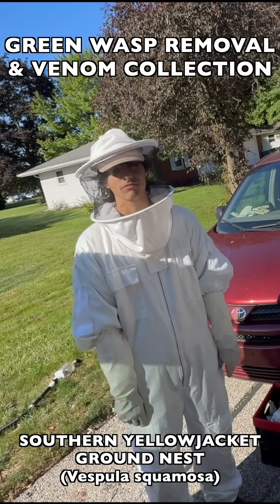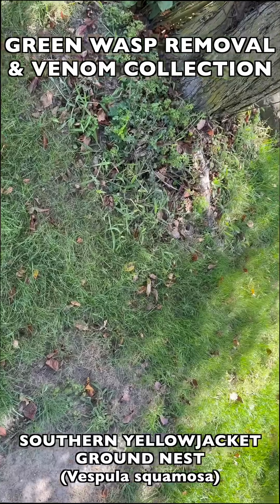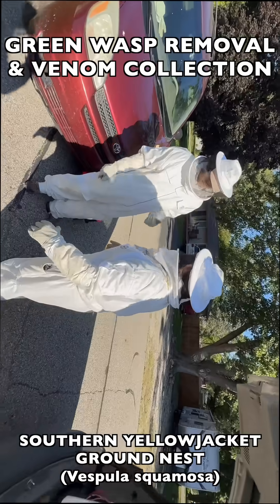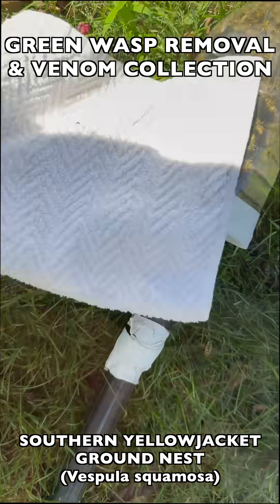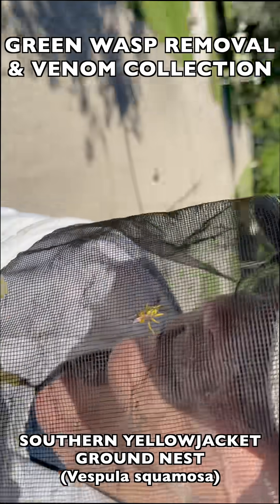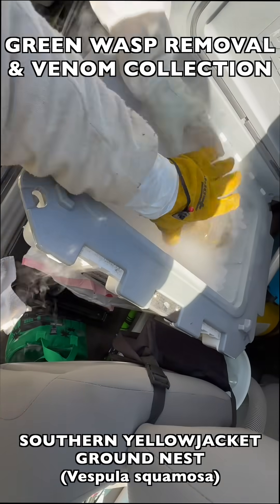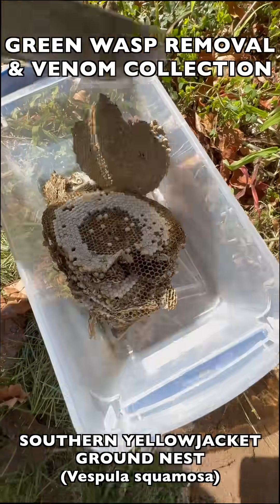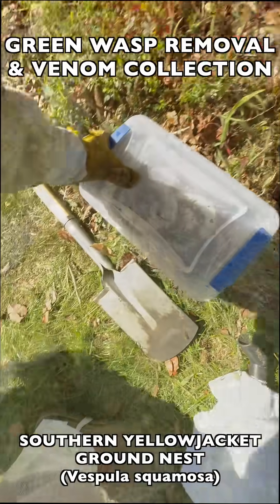INTENSE ATTACK INSTINCT! SOUTHERN YELLOWJACKET WASPS EXPLODE FROM LARGE UNDERGROUND NEST! RELOCATED!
Welcome to the Green Wasp Removal Youtube Channel!  In this episode, we continue training and mentoring the Manchester University Wasp Team as we remove another very aggressive Southern Yellowjacket ground nest from the backyard of a private home.

We’ll show you how we collect the flying adult wasps for Venom Immunotherapy (VIT), flash freeze them to preserve their venom, then we remove the nest brood comb from the ground so it can be relocated to our vespiary for VIT incubation!

Southern Yellowjackets (Vespula squamosa) are beneficial native pollinators and biological pest control agents in our local ecosystem.  But they are one of the most aggressive wasp species we deal with.  When disturbed, they attack instantly and intensely!

Keys: Venom Immunotherapy, Venom Collection, VIT, Baldfaced Hornets, Bald Face Hornet, White Face Hornet, Black Jackets, Dolichovespula maculata, Wasp, Wasps, Wasp Nest Removal, How To Remove Wasp Nest, Hornet, Yellowjacket, Yellow Jacket, Yellowjackets, Paper Wasp, Polistes, Polistes Dominula, Polistes Fuscatus, Polistes exclamans, Guinea Paper Wasp, Northern Paper Wasp, Polistes Metricus, Red Wasps, Brown Wasps, Common Wasps, European Paper Wasp, Invasive Species, Beneficial Species, Green Wasp Removal, How To Kill Wasps, Natural Pest Control, Animal Videos, Baby Animals, Documentary, Entomology, Polistes Metricus, Biological Control Agent, Wasp Stings, Stung, Vespula Germanica, German Yellowjackets, Removing wasp nest without pesticides, natural pest control, non-toxic pest control, removing wasp nest without poison, North Manchester Indiana Pest Control, Wasp Control, Bee Removal, Ground Bees, bee rescue, honey bee hive relocation, Vespula Maculifrons, Vespula Squamosa,  Eastern Yellowjackets, Common Yellowjacket, Southern Yellowjacket, Relocating Wasp Nest, Wasp Nest Relocation, Manchester University Wasp Team, how to mark bees and wasps, marking wasps for research, marking queens, queen marking, identify queens by marking, set up wasp habitat, wasp cage, how to catch wasps, how to capture wasp specimens, wasp research, polistes foundress, parasitoid wasps, ichneumon wasps, parasitic wasps, Blue Mud Dauber Wasp, Chalybion californicum